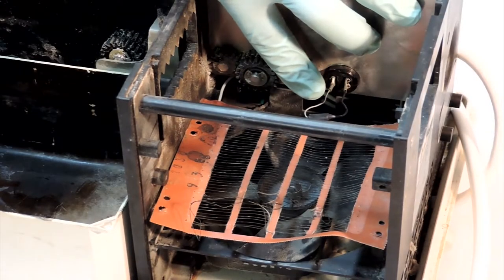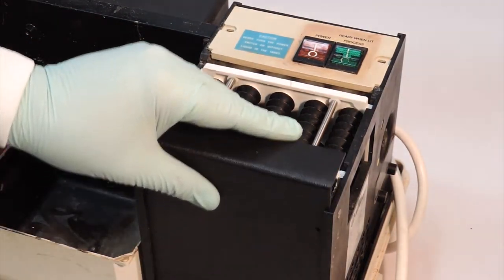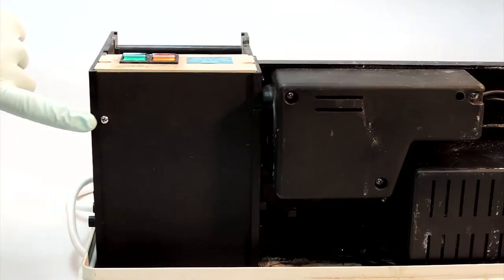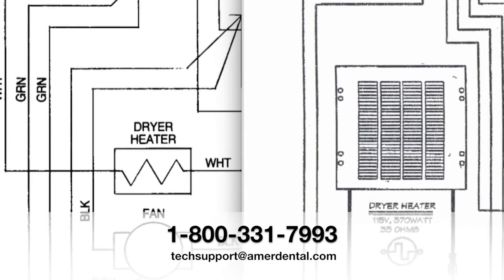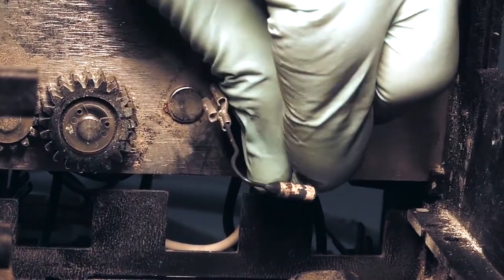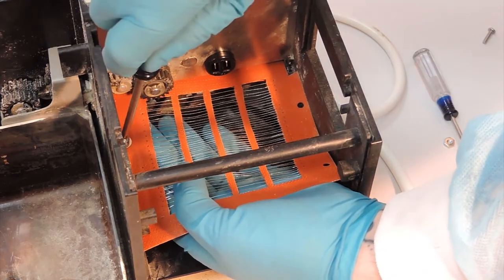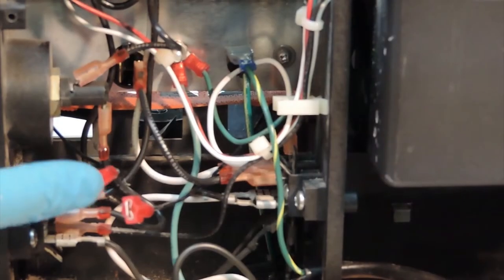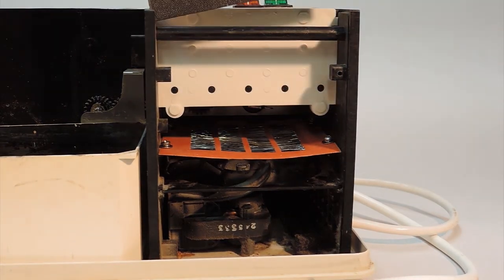How to Rebuild the Dryer/Heater Section on a Peri Pro® Processor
Learn how to completely rebuild your Peri Pro's dryer/heater section. A repair that be completed by anyone within about 10 minutes.